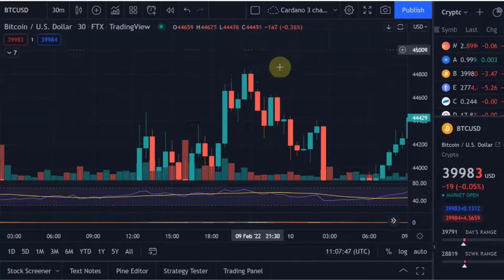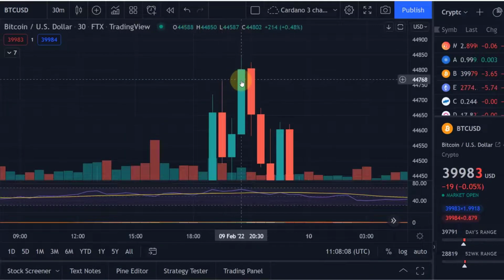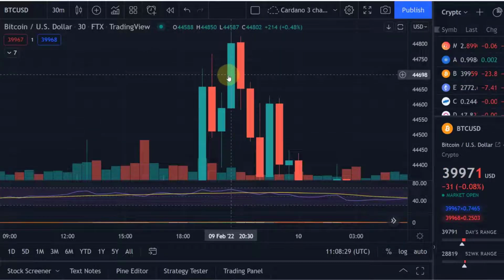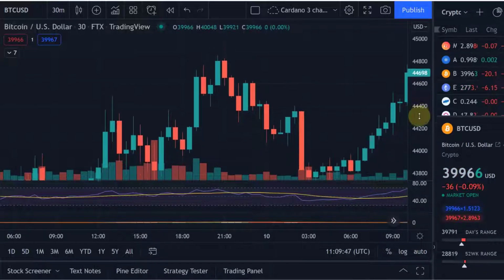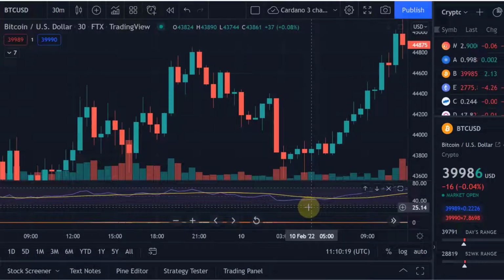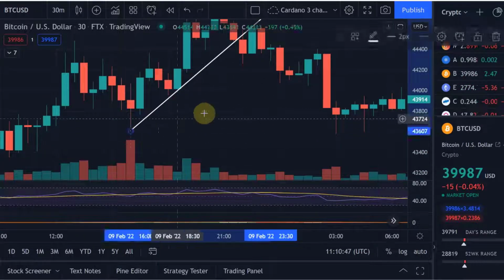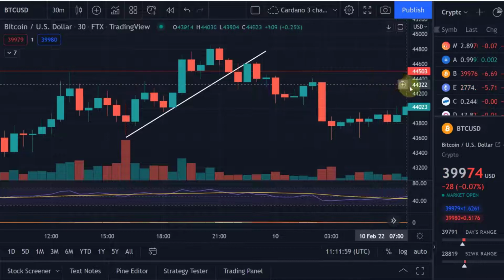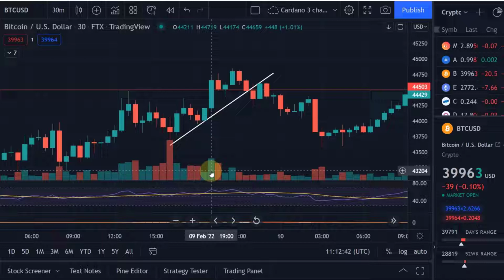Dark Cloud Cover Candlestick Reversal Pattern - Trading Fundamentals - Technical Analysis Tutorial!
Dark Cloud Cover Candlestick Reversal Pattern  - Trading Fundamentals - Technical Analysis Tutorial! In this video I show you how to use wicks and candlesticks in trading and technical analysis. I talk about the dark cloud cover candlestick strategy. You can apply these in all timeframes and across all markets, such as cryptocurrencies, forex and stocks and share trading. These are trading fundamentals and this tutorial is specifically good for beginners.